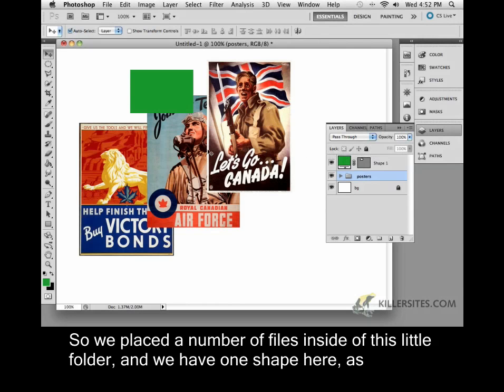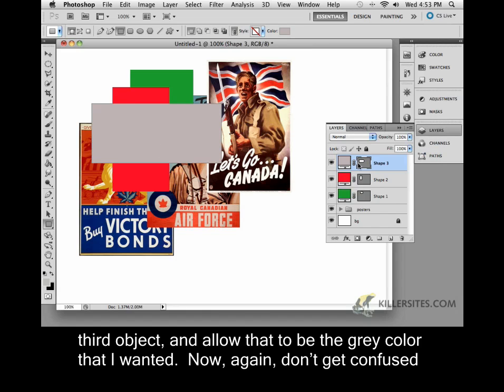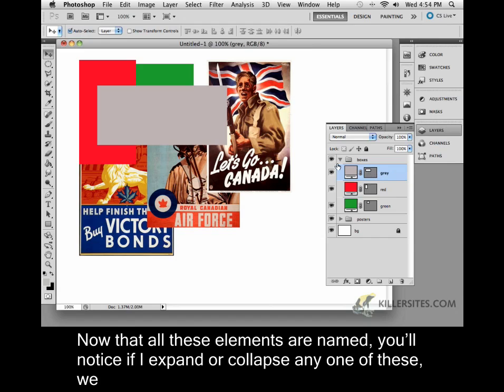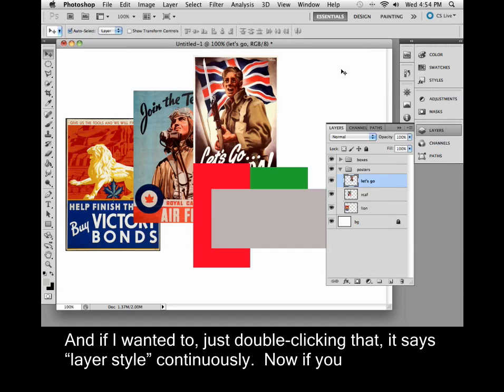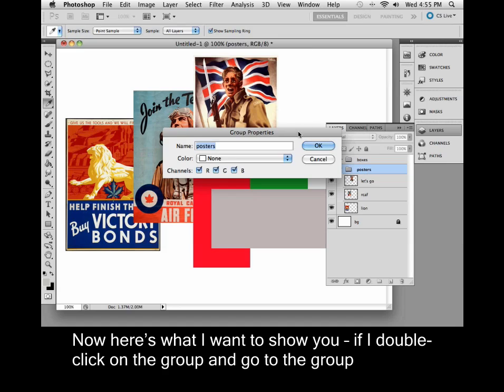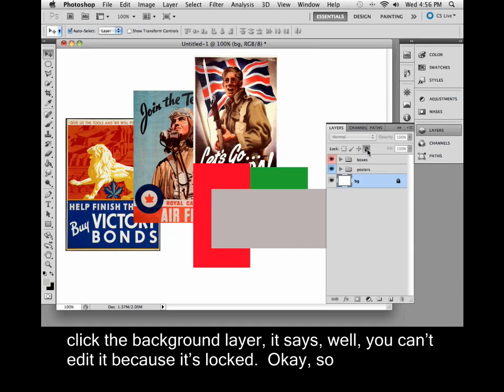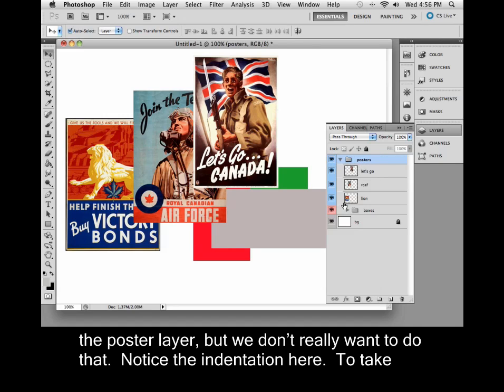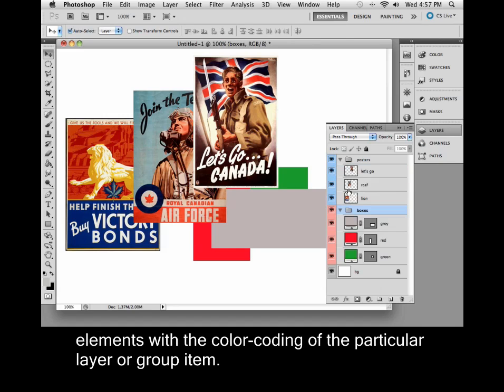Photoshop CS5 Closed Captioned - Color Code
In this closed captioned video tutorial from the first disc of our Closed Captioned Photoshop CS5 Course, we show you how to color code your elements in Photoshop.